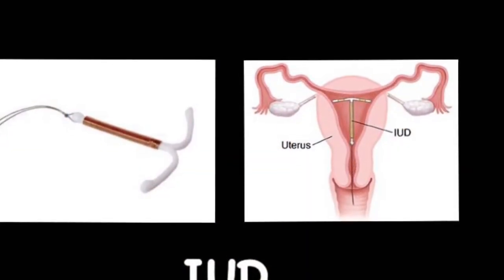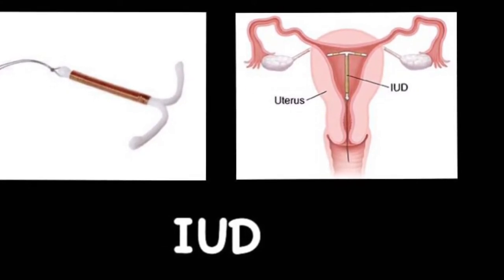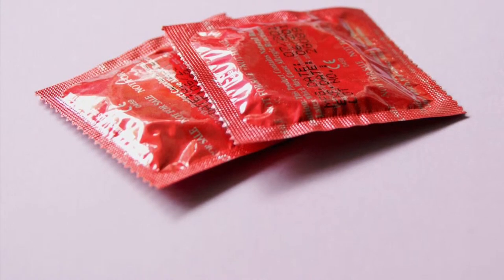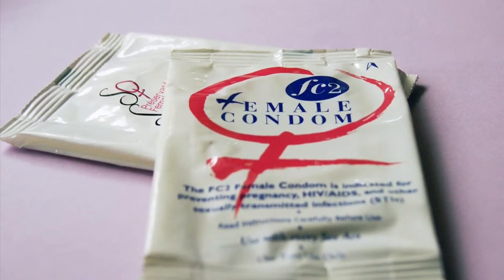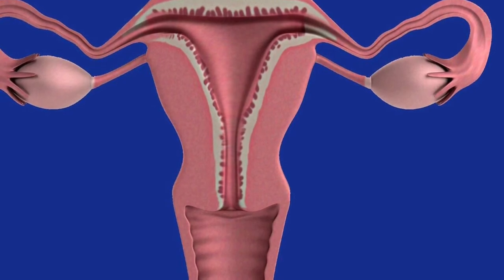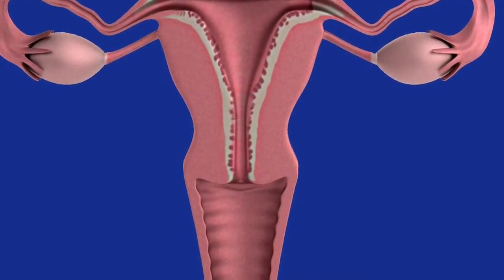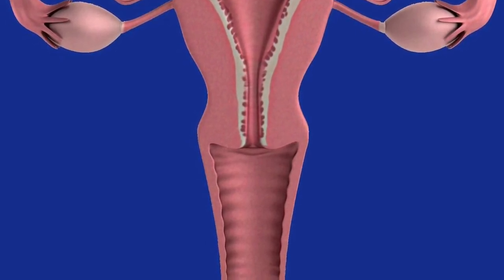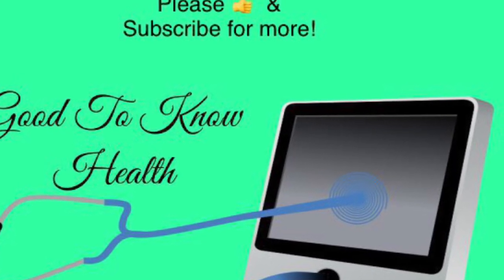Methods of contraception for family planning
According to WHO, 214 million women of reproductive age in developing countries who want to avoid pregnancy are not using any contraceptive method. There are also millions of women who use contraception in an incorrect way. To reduce unintended pregnancy, abortion, certain diseases and maternal and child mortality rate of a country, women should use the most suitable types of contraceptive methods by counseling with doctors.

 Firstly, I’d like to show some benefits of family planning, birth spacing or contraception.
- Reduce infant death due to unwanted pregnancy
- Reduce maternal death due to unsafe abortion
- Prevent certain health problems in women with recent abortion or gave birth to a child by Caesarean section etc.
- Prevent sexually transmitted diseases by using a certain type of contraception
- Reduce adolescent pregnancies

 There are different methods of contraception. Here is the list of some effective methods of contraception.
1. The intrauterine device, also known as IUCD
2. Implants such as Jadelle, Implanon
3. Injections such as Depo Provera or DMPA (Depo medroxyprogesterone acetate), Sayana Press injection
4. Pills such as combined oral contraceptive pills (COCs), progesterone only pills, the emergency contraceptive pill
5. Barrier method such as condoms, diaphragms
6. Fertility awareness by calendar method or making notice about signs of fertility in the menstrual cycle
7. Withdrawal method
8. Permanent contraception- sterilization by tubal ligation and/or vasectomy

So these are the most commonly used methods of contraception. But you should also keep in mind that there is no method of contraception that can keep you 100% away from pregnancy. You should choose contraception based on your preference. And you should discuss properly with your partner before choosing a certain method of contraception. I’ll describe the details of some contraceptives next week.

         Family planning and birth spacing become important issues nowadays. Consultation with obstetrician and gynecologist about family planning is highly recommended. I hope this post can share some ideas about contraceptive methods and make you choose wisely that would be most suitable for you.